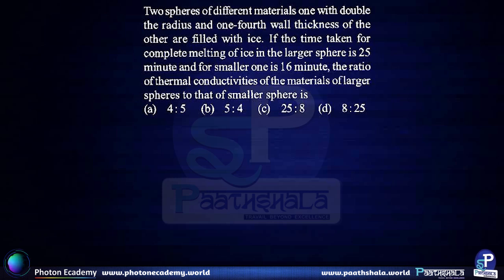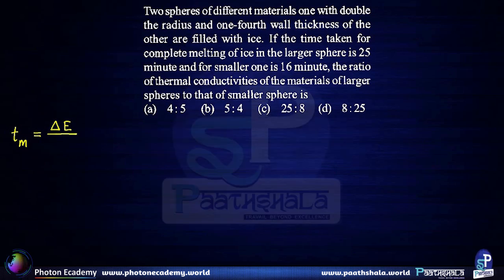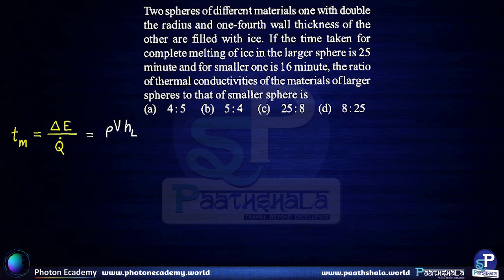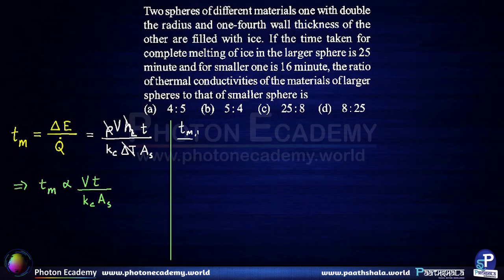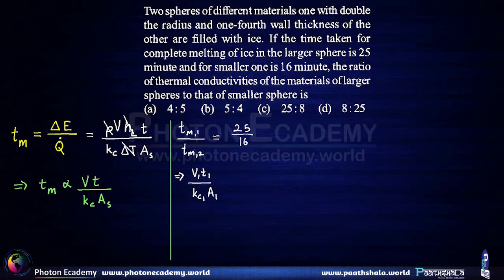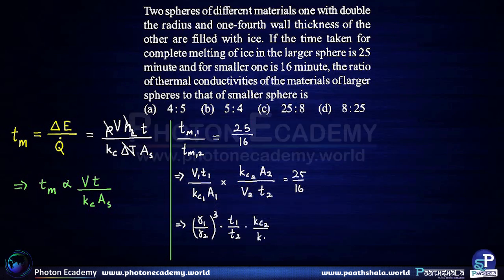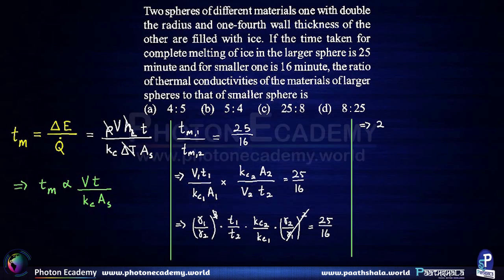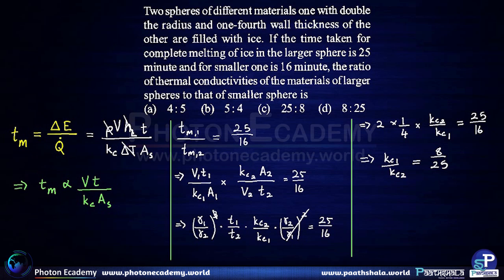BITSAT 2016 | Physics | Q7 Heat and Thermodynamics First Law of Thermodynamics